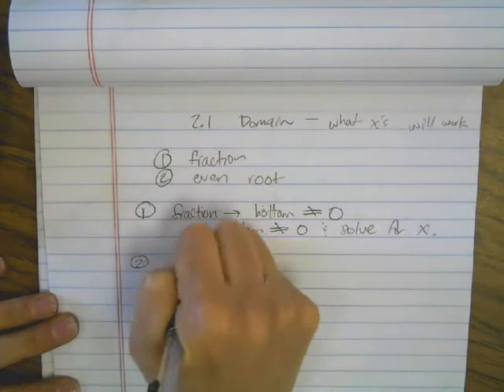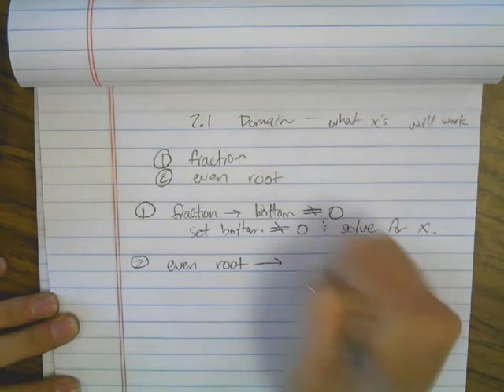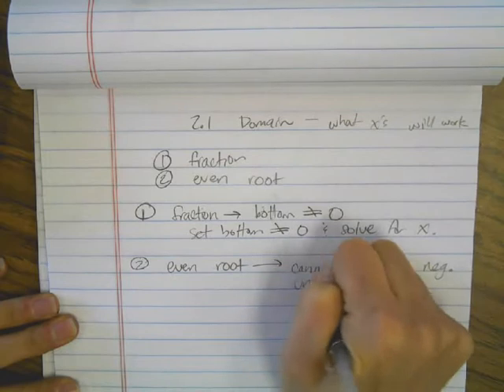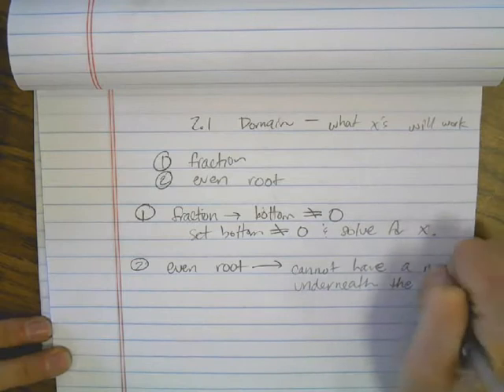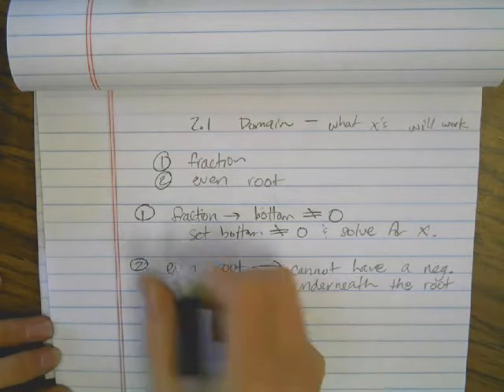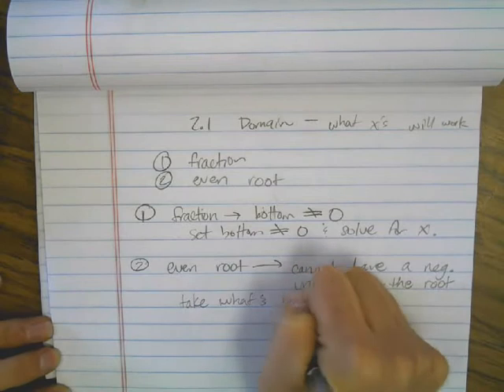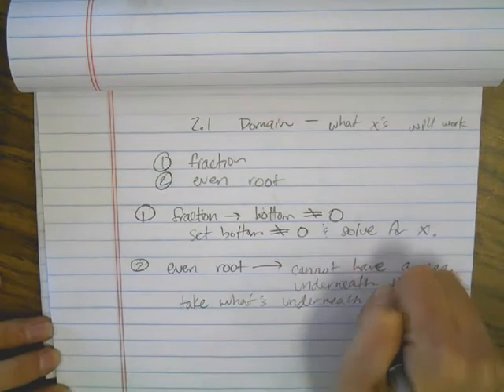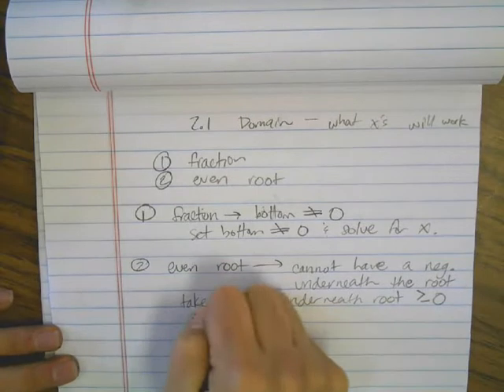Precalculus 2 1 Part 5